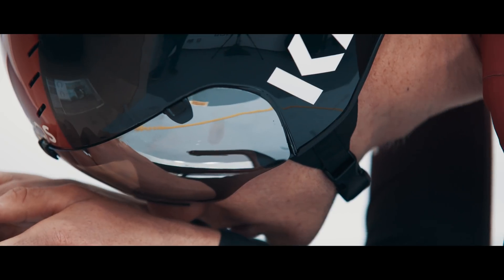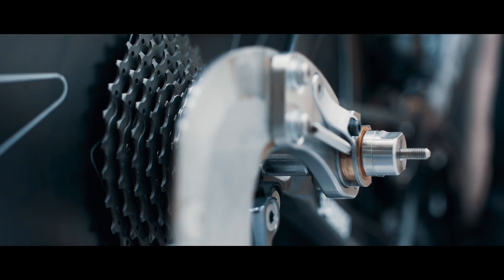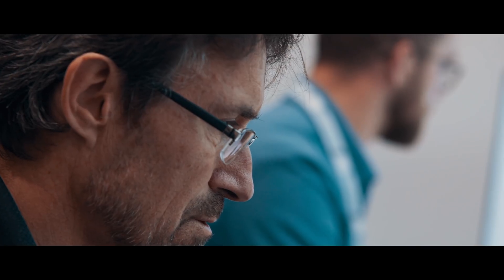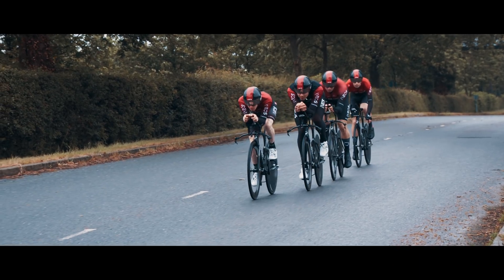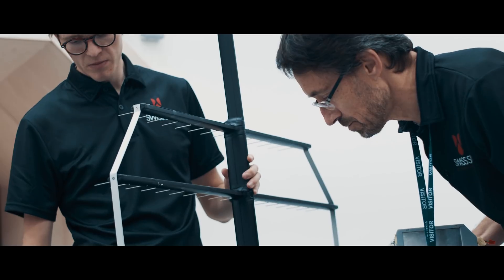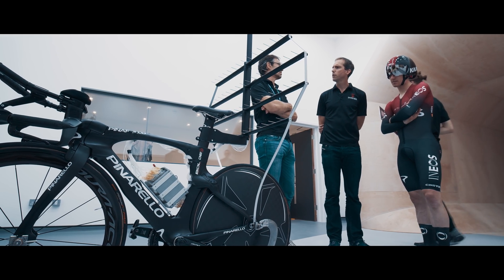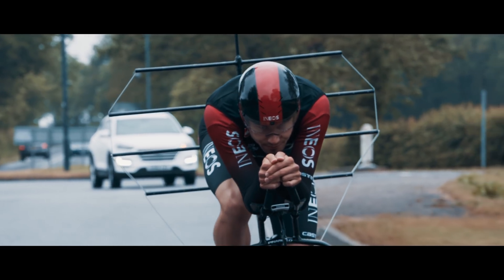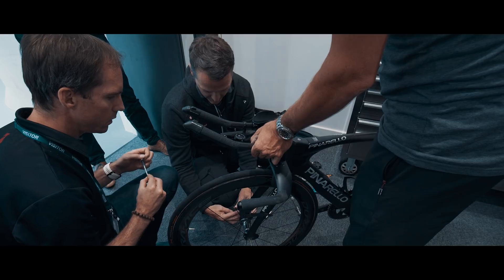Tech Talk: Wind tunnel testing with Swiss Side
In the first episode of our new Tech Talk series, get an exclusive behind-the-scenes look at wind tunnel testing at Silverstone with aerodynamics experts Swiss Side.

The wind tunnel test centred around not only improving Eddie Dunbar and Filippo Ganna’s time trial setup but also gathering the necessary data for Swiss Side’s 'Virtual Pitwall’ performance simulation tool using their revolutionary measurement 'rake'.